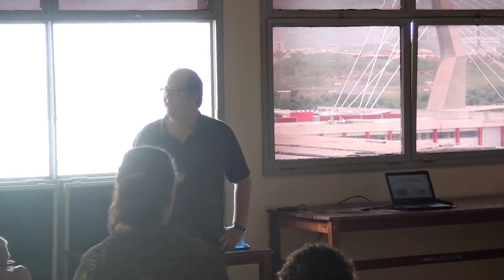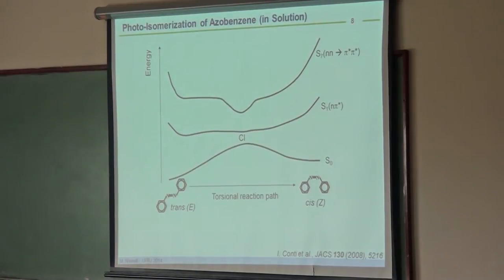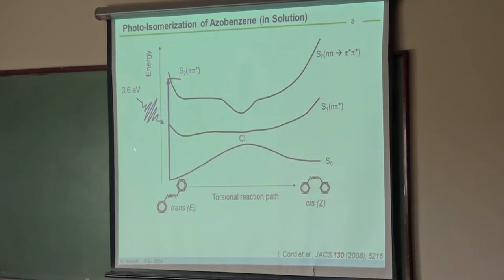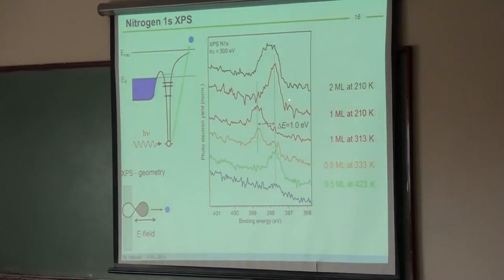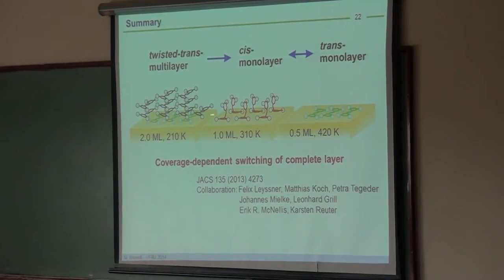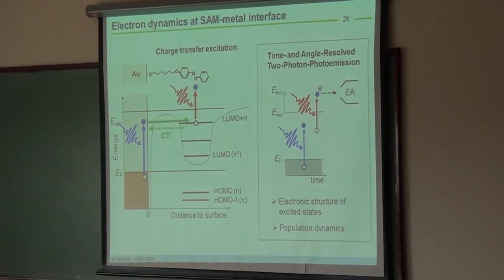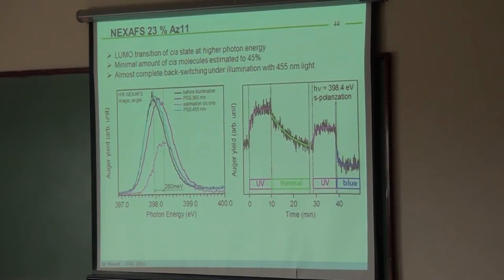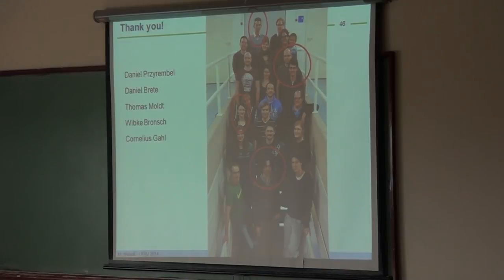PGQu - Martin Weinelt - Azobenzene-derived molecular switches at surfaces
Seminar taught by Professor Martin Weinelt under theme azobenzene-derived molecular switches at surfaces for the Program of Graduate Studies in Chemistry at UFRJ(Federal University of Rio de Janeiro)

Seminário Proferido pelo professor Martin Weinelt, sob tema Azobenzene-derived molecular switches at surfaces para o Programa de Pós-Graduação em Química da da UFRJ (Universidade Federal do Rio de Janeiro)